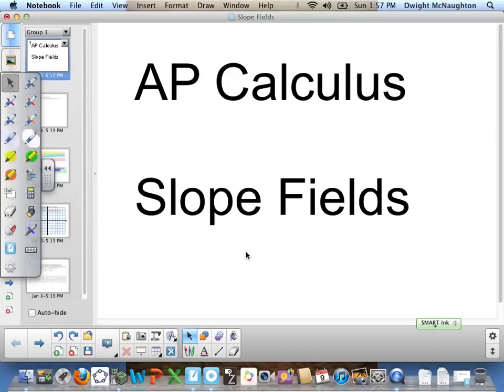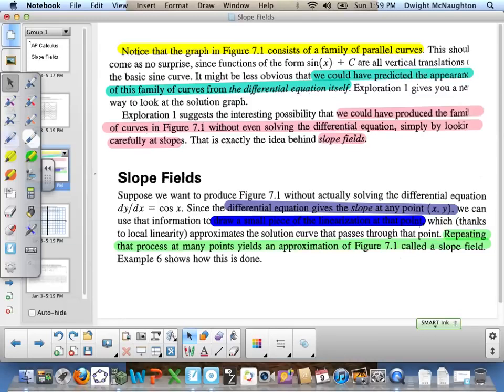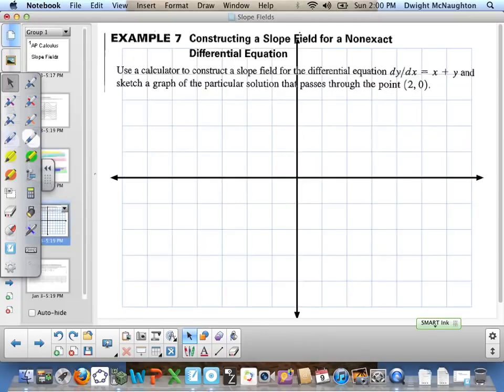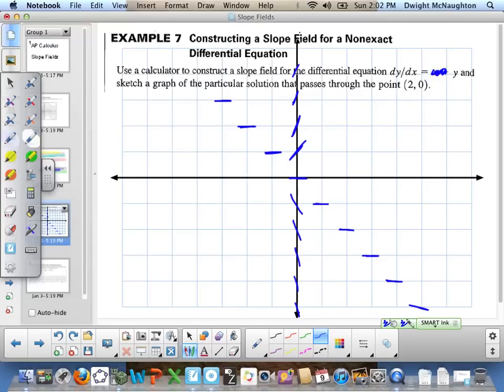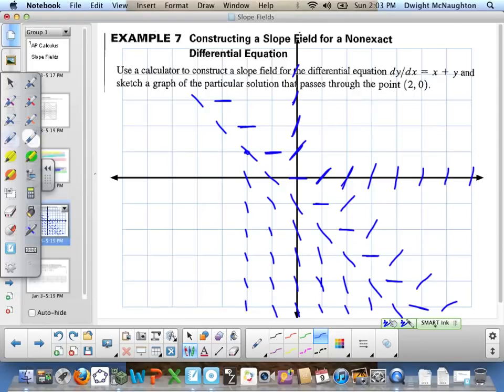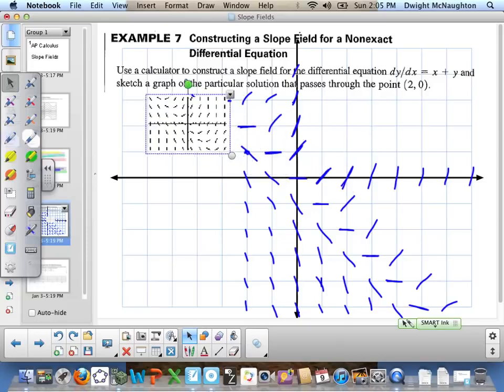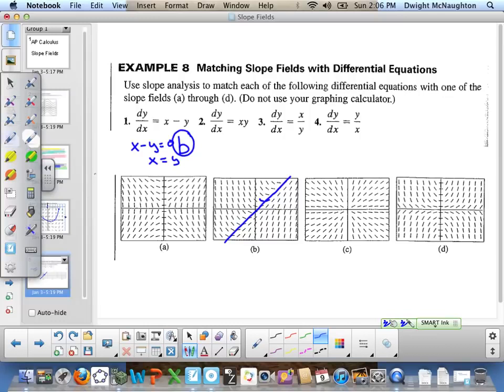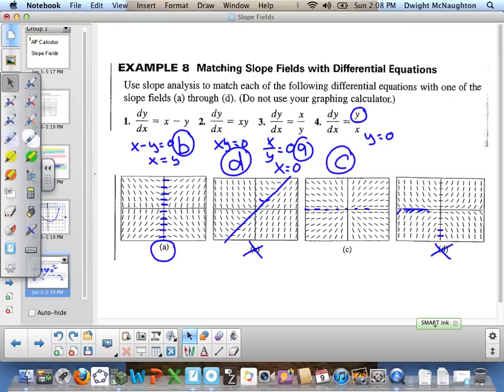51 Slope Fields